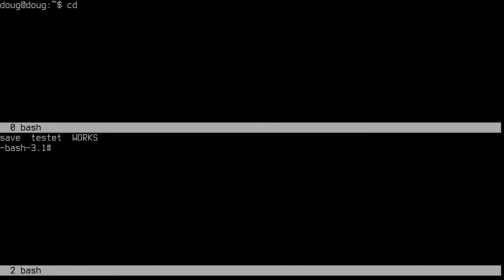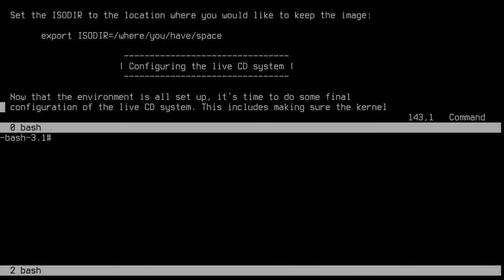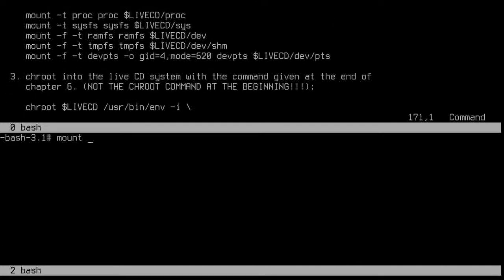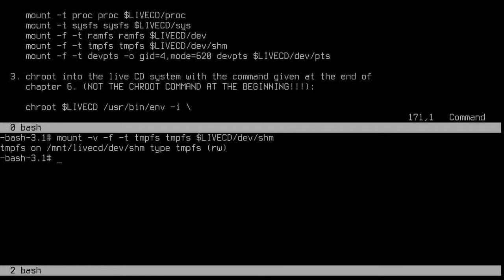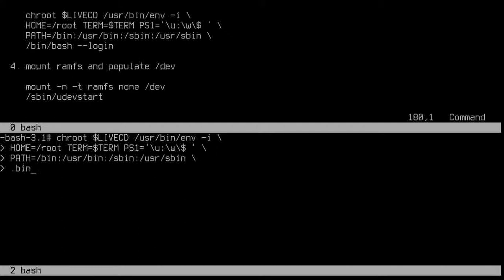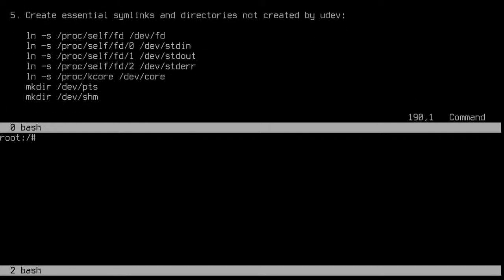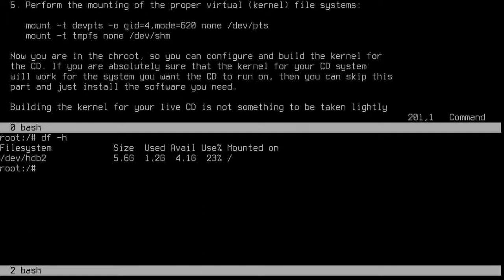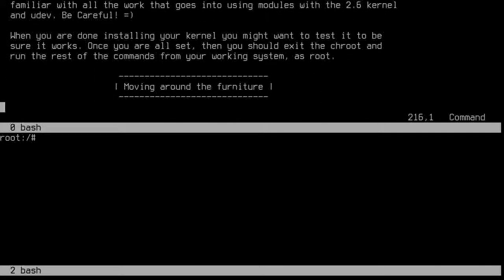part02 00 the build chroot env